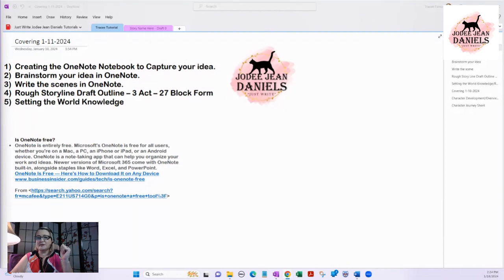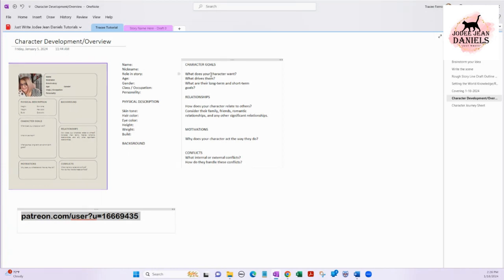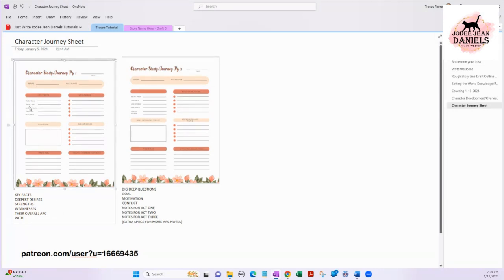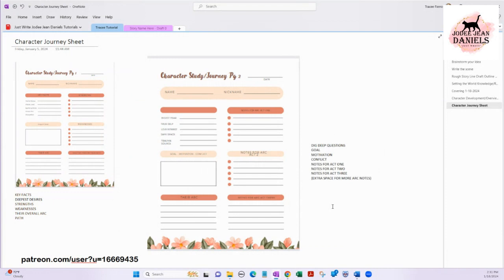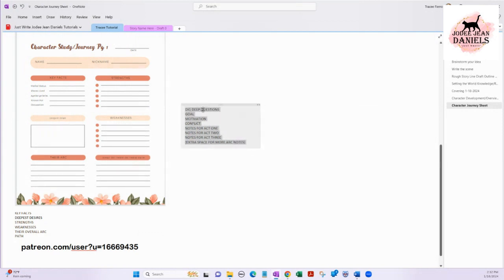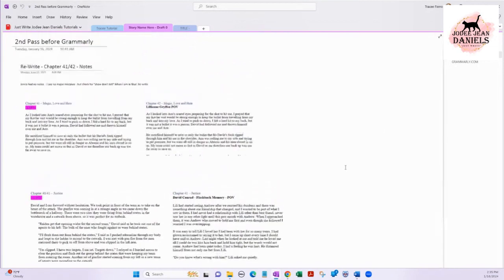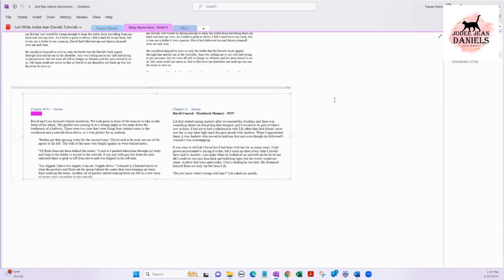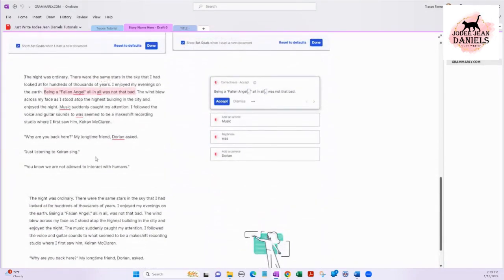Part Two Five More Tips to Unleash your Inner Writer with OneNote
To Book a FREE Zoom call with me to go over your storyline or questions you have as an author, please use this Link -

This is the link to part one of the video

Welcome to this week's exciting journey, where we dive into the art of writing with the help of OneNote! If you're aspiring to write a story, novel, or screenplay, this video is your go-to guide for unleashing your creative potential.

Join us in this informative session as we harness the power of OneNote to take your writing from a mere idea to an enthralling narrative. Whether you're a beginner or an experienced writer, these tips are designed to boost your creativity and organizational skills, paving the way for your storytelling success!

OneNote Is Free — Here's How to Download It on Any Device